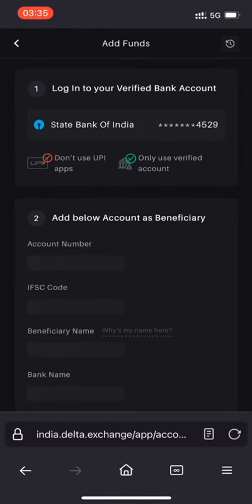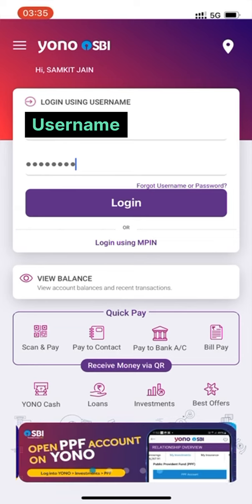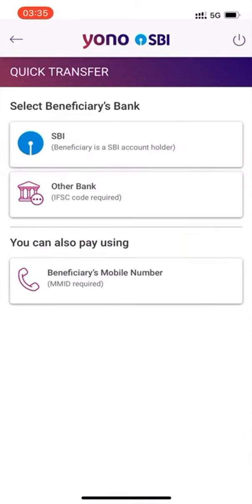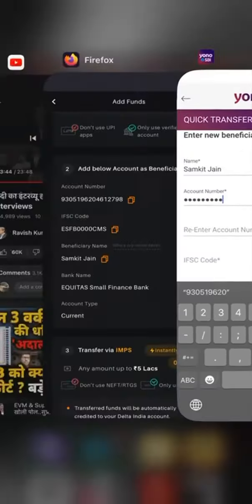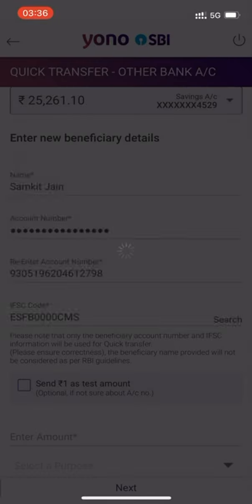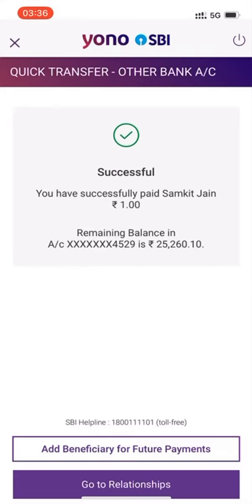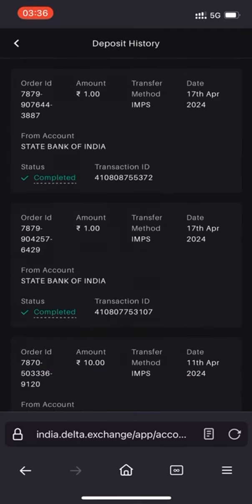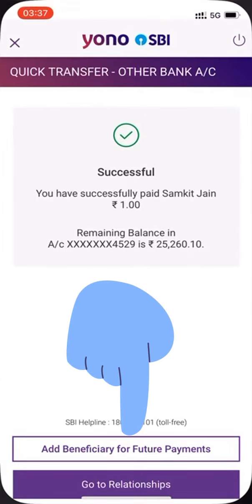How to Quick Transfer in Delta Exchange India via SBI? | English | Crypto Exchange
Learn how to transfer money quickly and securely in this easy-to-follow tutorial!  Follow along step-by-step as we guide you through the process, ensuring your money reaches its destination swiftly and safely. Don't let complicated transfers slow you down—master the art of quick money transfers today!